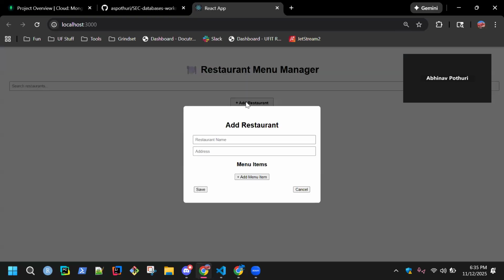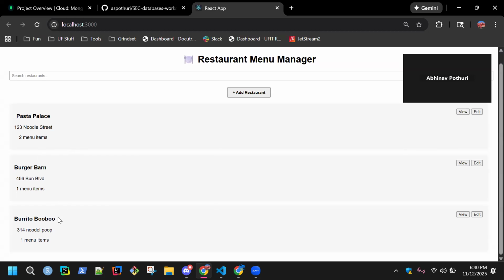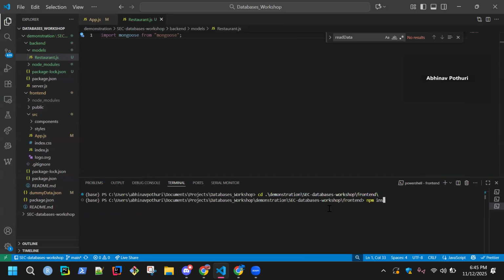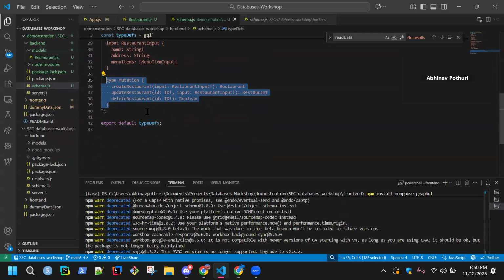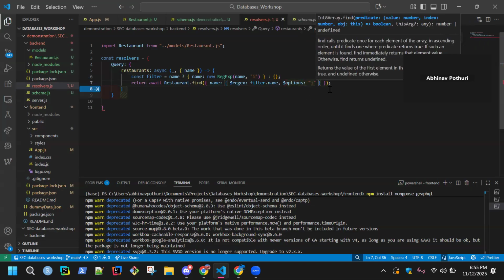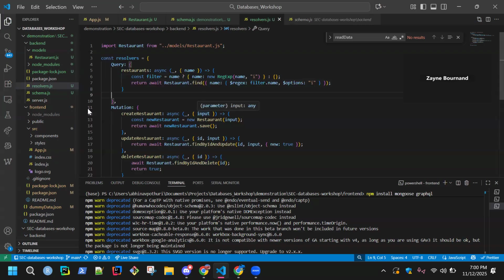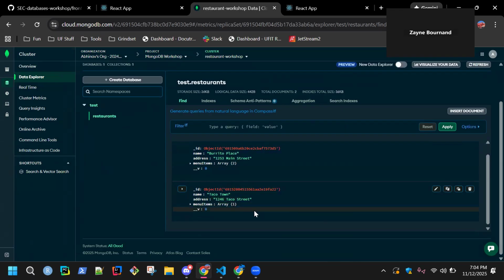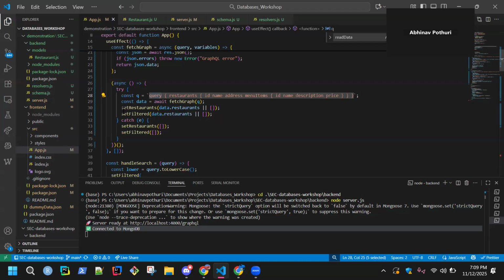SEC@UF - Fall 2025 Workshop #5 - Databases w/ MongoDB and GraphQL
Technical Workshop going over introductory techniques using MongoDB and GraphQL.